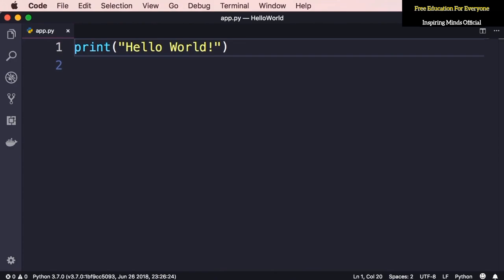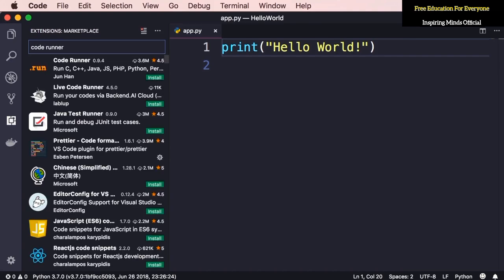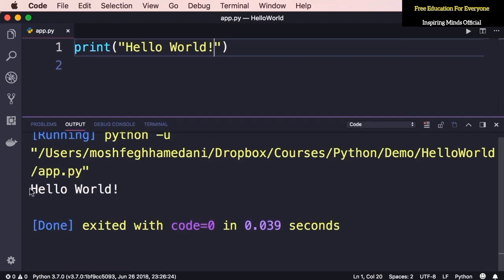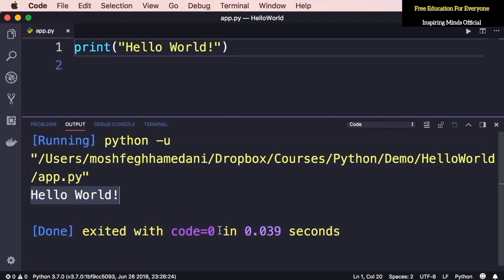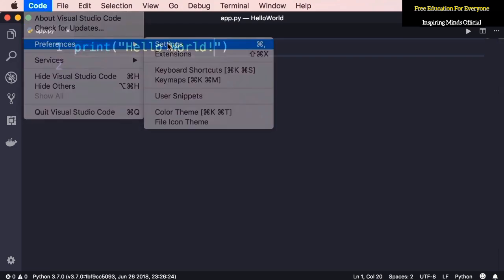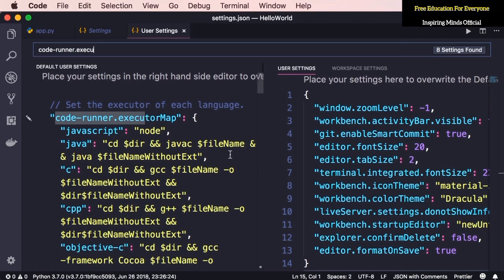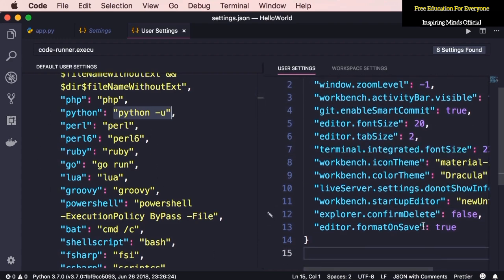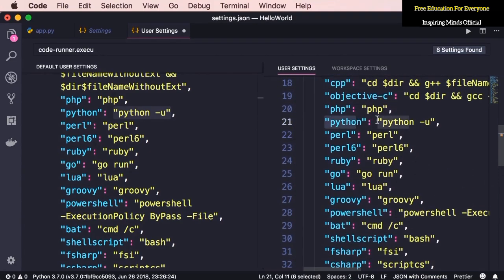Running Python Code | Different Ways to Execute Python Programs